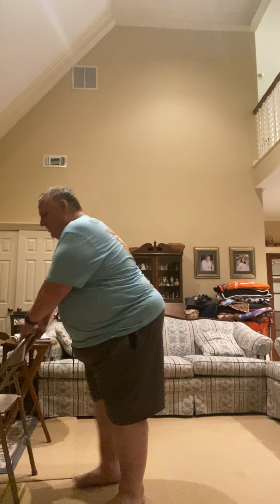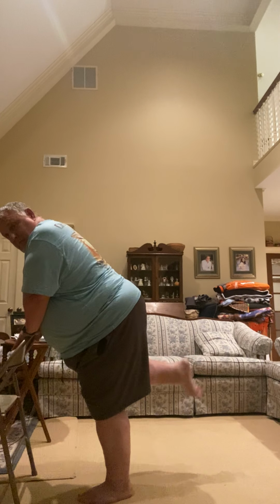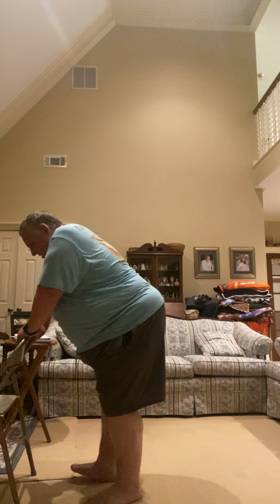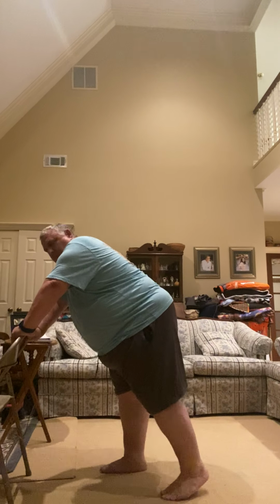A little cardio 36 and it was quite the challenge!!!